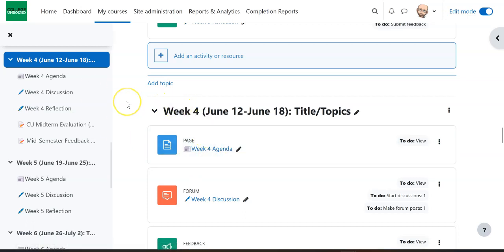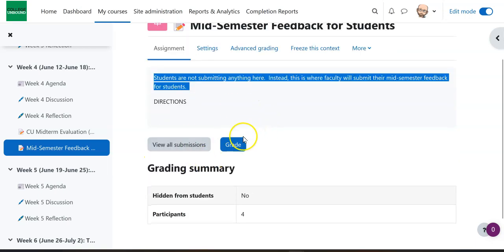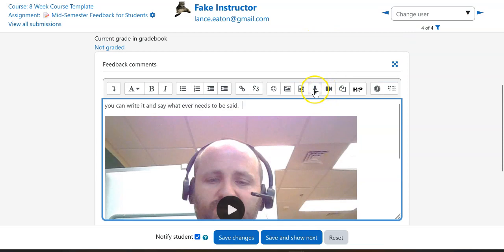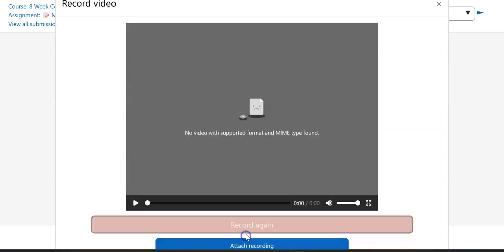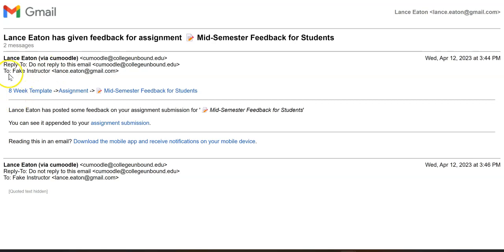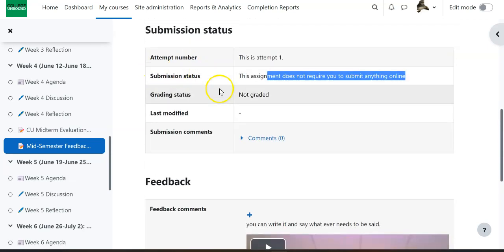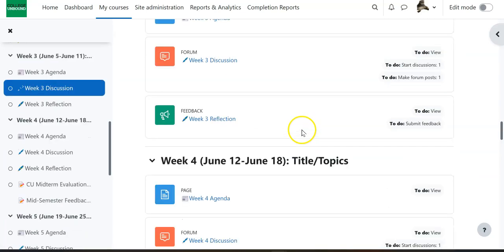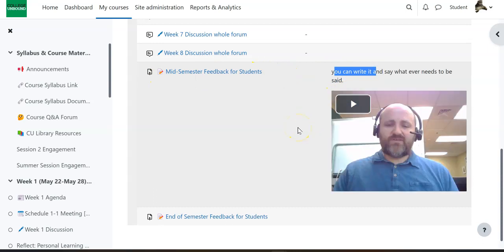How to give Mid-Semester & End of Semester Feedback to Students in Moodle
Lance Eaton
Director of Digital Pedagogy